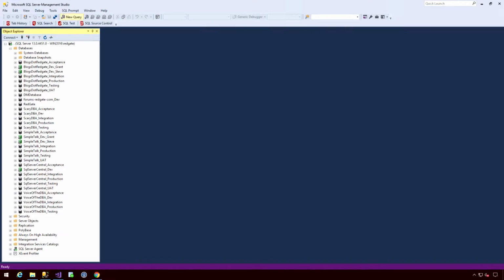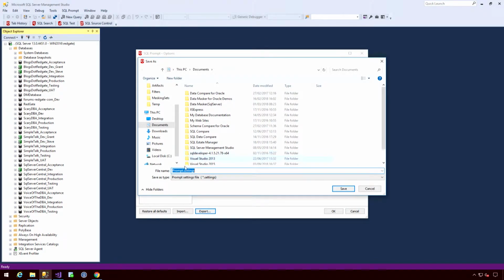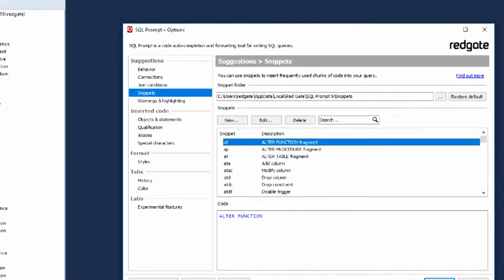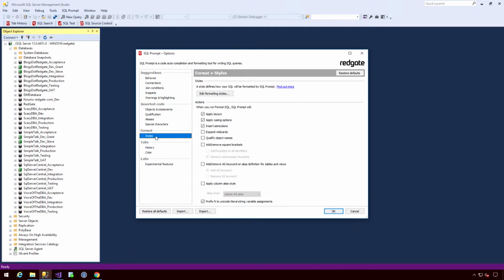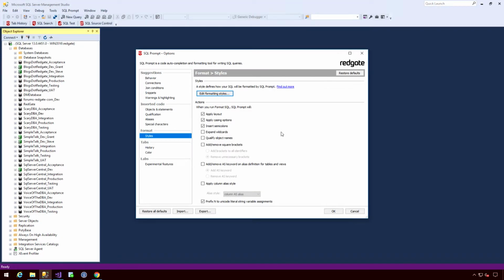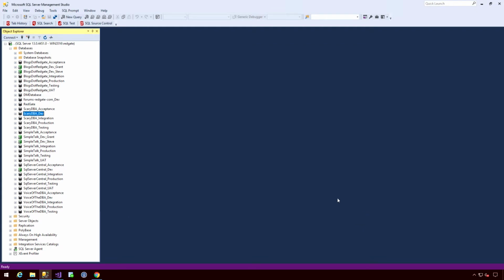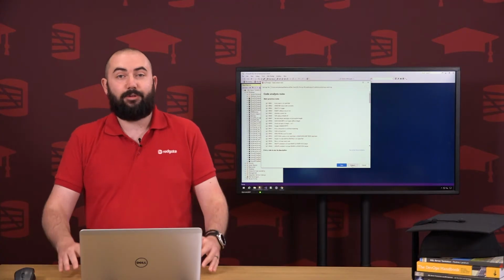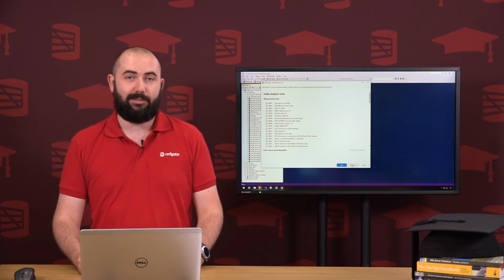SQL Prompt Module 1: Sharing settings with team members